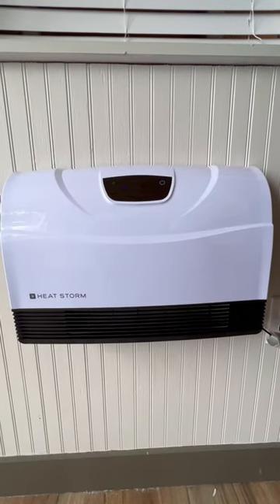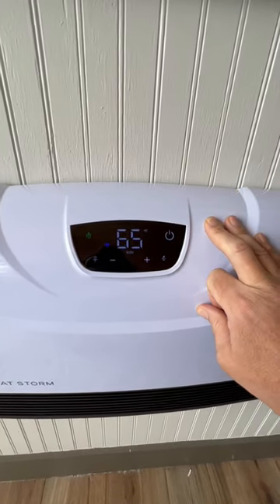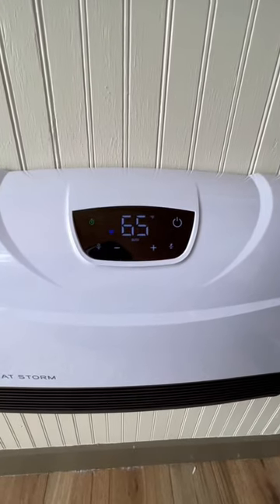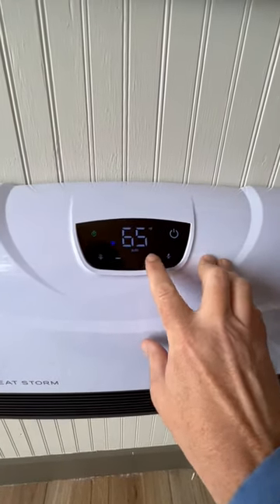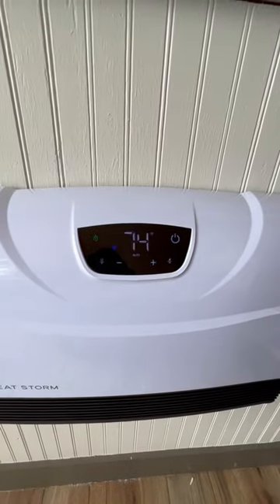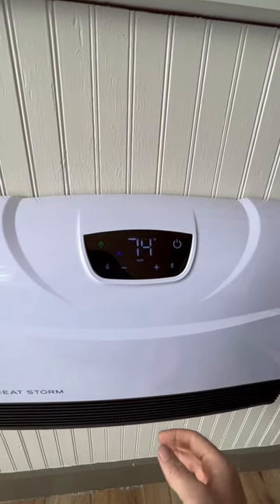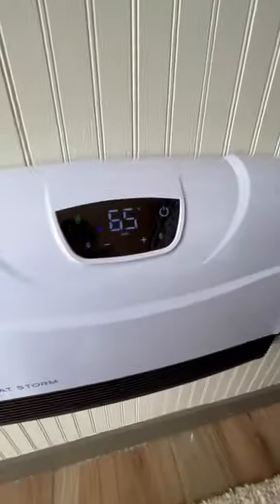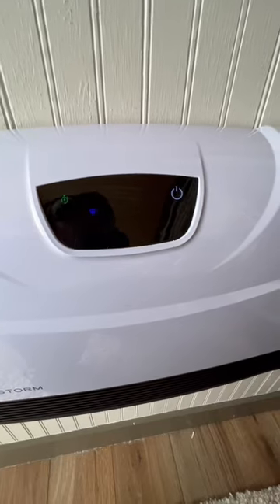How to use the Heat Storm Wall Heater. Tutorial for Guests.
The Heat Storm Wall Heater is the perfect addition to your Airbnb Business.  This Wi-Fi heater allows you to warm those hard to heat spaces from a distance through via Airbnb Automation.  It is easy to integrate into your existing smart systems and quickly allows you to give your guests an extra layer of comfort.

This is a quick video to show you how to operate the heat storm wall heater. Take a quick peek and knock the chill out of the air in your room.
Heat Storm Wifi wall heaterAirbnb automationVrbo automationShort term rental automationairbnb tips